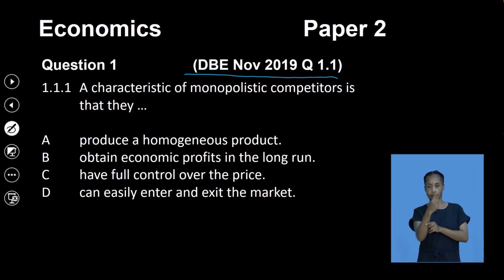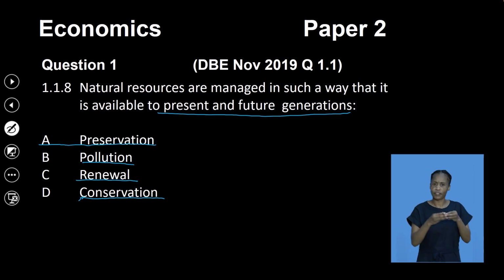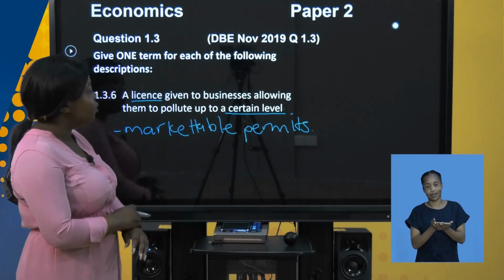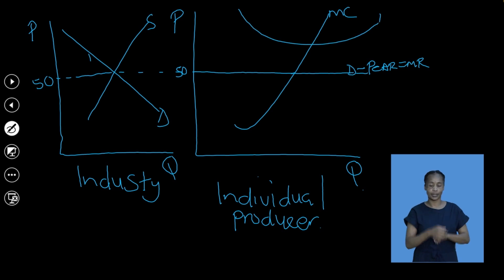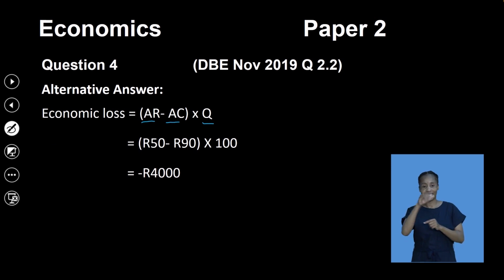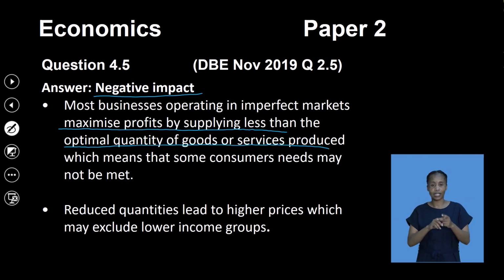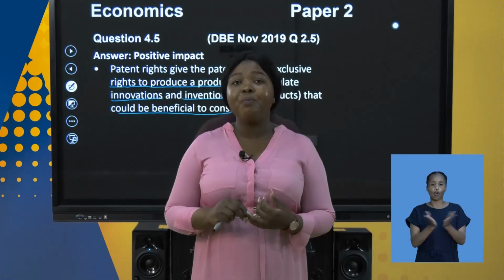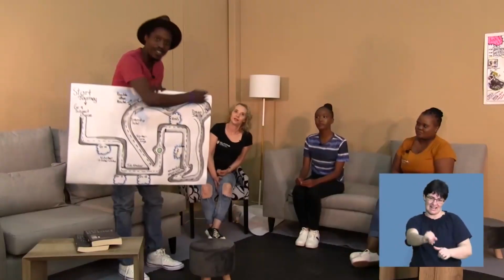Economics Final Exam Prep P2